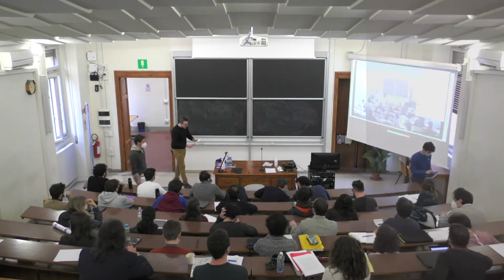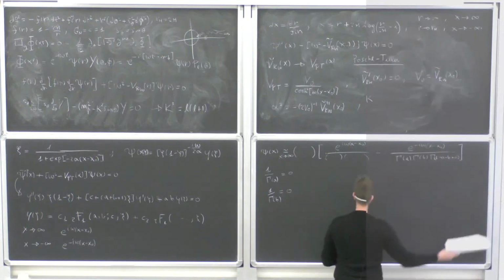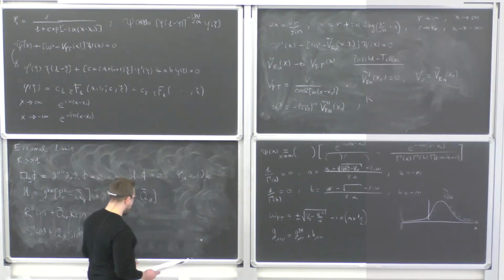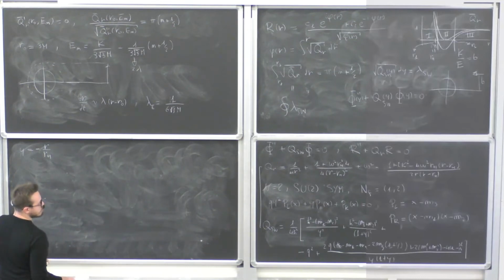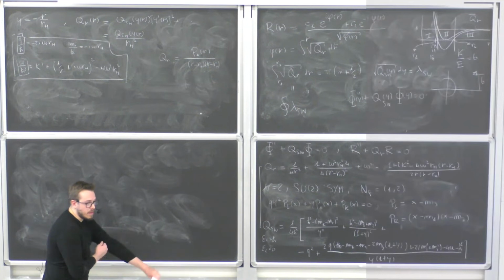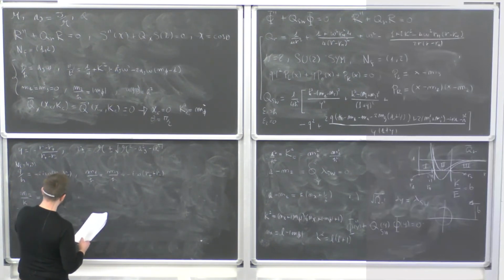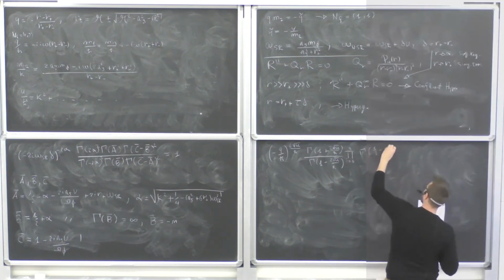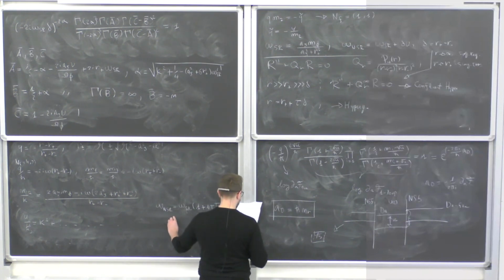XVII Avogadro Meeting - Dario Consoli & Alfredo Grillo: Lecture II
bstract
The Avogadro Meetings started in 2005 as an occasion for young Italian theoretical physicists to share their ideas and results in an informal atmosphere. The meeting is named after the University of Piemonte Orientale that hosted its first three editions. The meeting is traditionally scheduled just before the Christmas break to facilitate the participation of Italian postdocs and PhD students working abroad who can take the chance of their travel back home for Christmas to meet young colleagues and exchange ideas.

Speaker:
Dario Consoli & Alfredo Grillo

Title:
Seiberg-Witten Curves and Black-Hole Perturbationsa